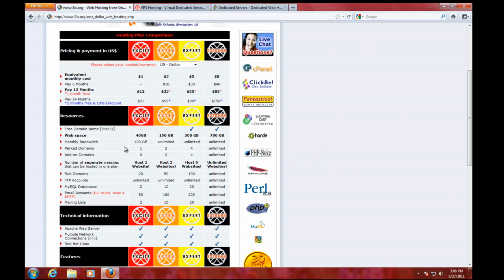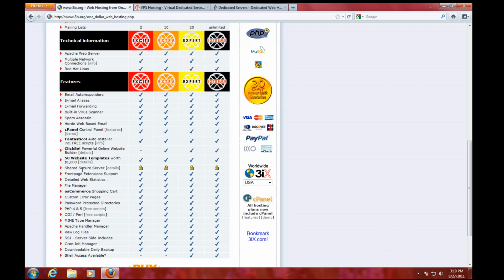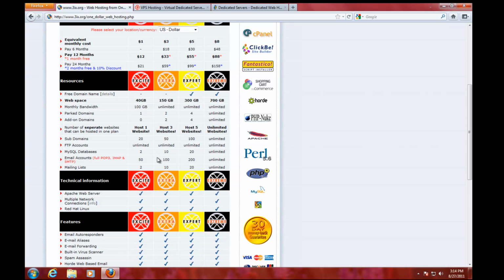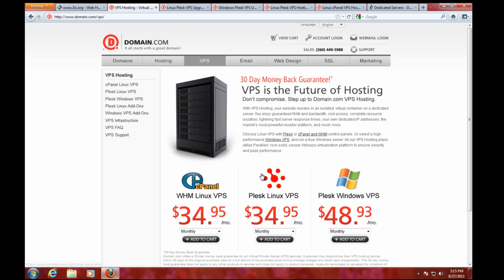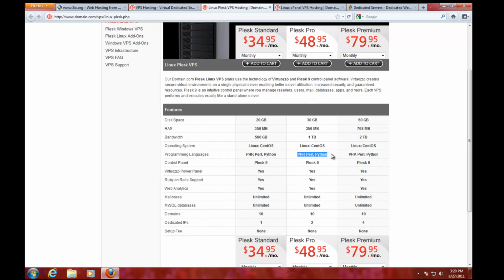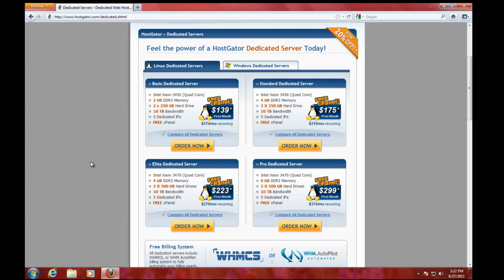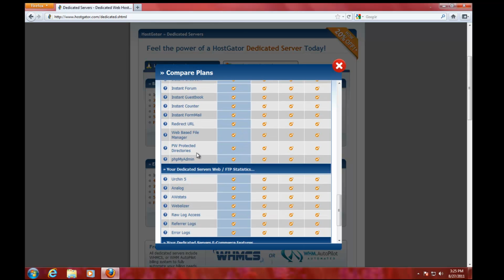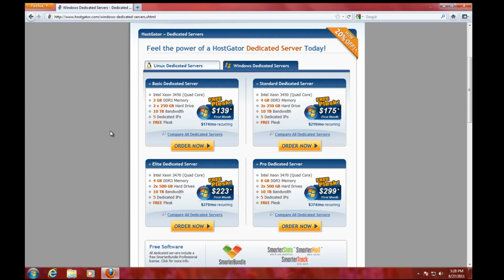Spoonfeeding SEO - Getting Hosting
Spoonfed here with the SEO series about the Hosting and some information you need to know to choose a server package.